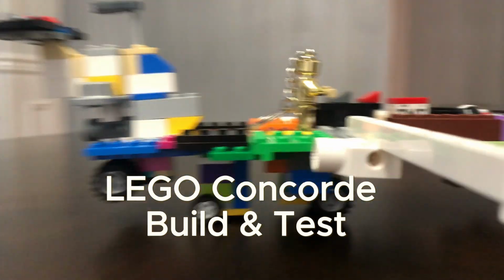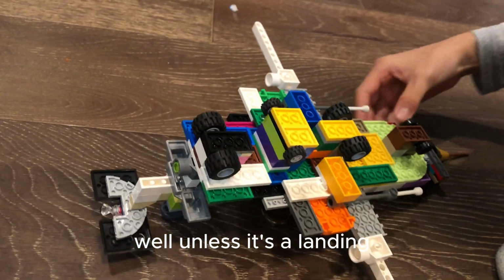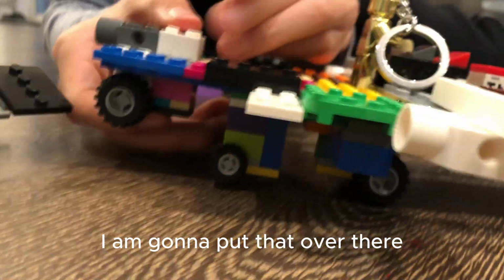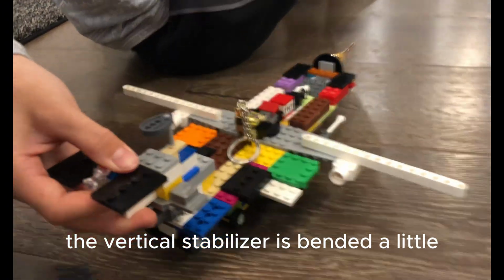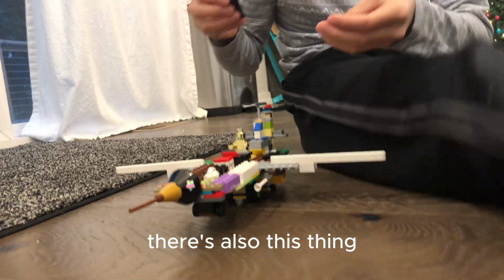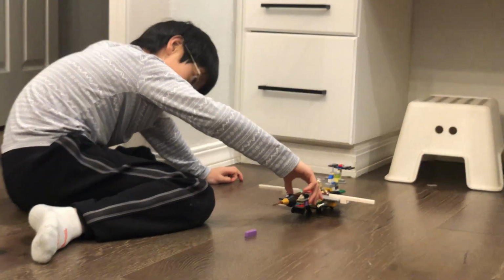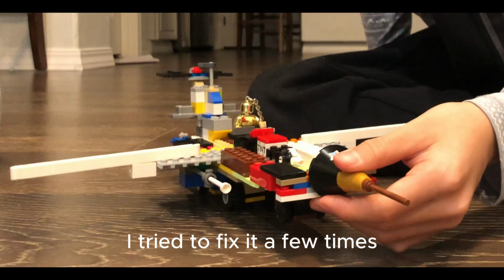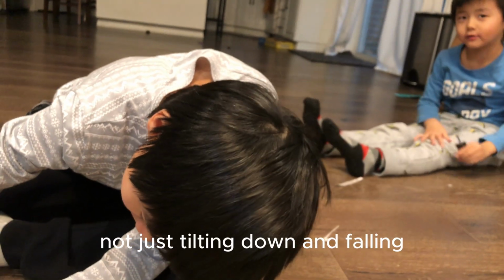Build a LEGO Concorde Without the Set: Test Flight Included!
Discover how to build a LEGO Concorde without buying a set! In this creative DIY tutorial, we’ll show you step-by-step how to construct a stunning supersonic jet using custom LEGO pieces you already have. Plus, don’t miss the exciting test flight, complete with sharp turns, turbulence, and precision landings! This is more than a build—it’s an adventure in creativity, engineering, and fun. Whether you’re a LEGO enthusiast, a fan of supersonic jets, or looking for unique LEGO projects, this video is a must-watch!

Our latest LEGO Concorde is here! Featuring a newly built runway, radar tower, signal lights, wind measurer, and passenger boarding area—plus its toughest flight test yet!

music's title: Ponies and Balloons - The Green Orbs
music's title: Crispy - Silent Partner